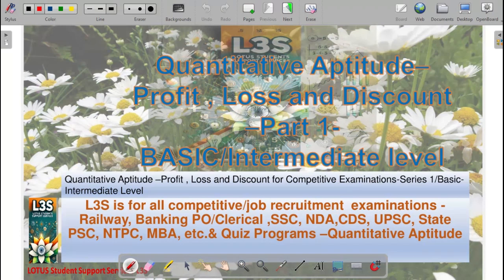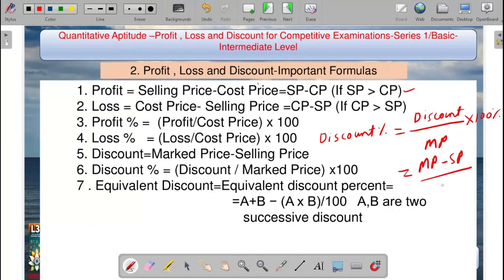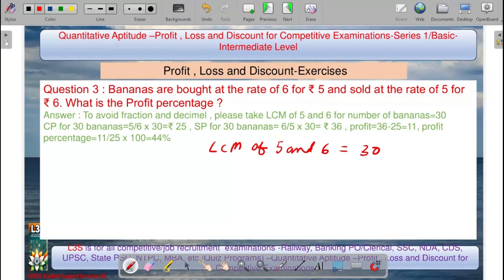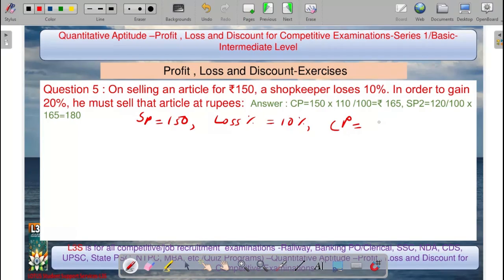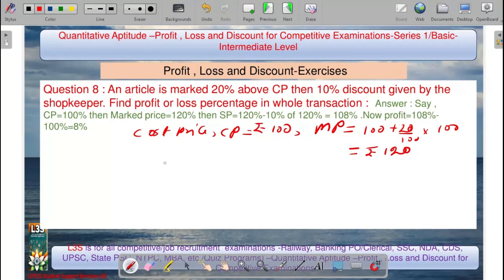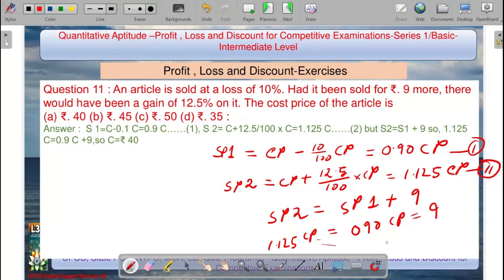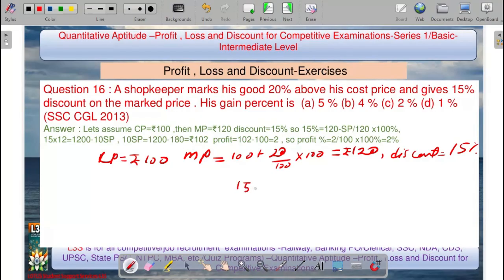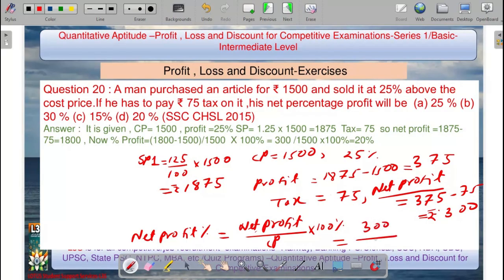Profit Loss & Discount (Part 1) in Simple Way | Quantitative Aptitude | Competitive Exam Preparation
Profit, Loss and Discount (PLD) – Complete Basics to Intermediate | Quantitative Aptitude Series 1

This video provides a clear and comprehensive explanation of Profit, Loss and Discount, one of the most important chapters in Quantitative Aptitude for all competitive examinations. Whether you are preparing for SSC CGL, SSC CHSL, SSC GD, Railway NTPC, Group D, Banking PO/Clerk, IBPS, SBI, UPSC, CDS, NDA, MBA Entrance, State PSC, or any other recruitment exam, this lesson builds a strong foundation with formulas, solved examples, and real exam MCQs.

In this session, you will learn:
• Meaning of Cost Price (CP), Selling Price (SP), Marked Price (MP)
• Concept of Profit, Loss and Discount with real-life examples
• How to calculate Profit% and Loss% accurately
• Shortcut approach for discount and marked price questions
• Successive discount formula and its quick application
• Step-by-step explanation of 20+ solved MCQs from SSC, Railway & Banking exams
• Smart techniques to avoid mistakes in PLD questions
• Method for solving ratio-based CP–SP problems easily
• Practice questions to test your understanding immediately

The session is designed in a simple, student-friendly way, allowing you to understand each concept through easy calculations and practical examples.

Profit–Loss–Discount frequently appears in all major competitive exams. Many aspirants lose marks due to confusion between CP, SP, MP and discount calculations. This video eliminates those doubts with clear logic and formula-based learning.

• Full conceptual clarity
• Faster calculation methods
• Confidence to solve moderate-to-high difficulty PLD questions
• Understanding of exam patterns and previous year trends
• Ability to solve MCQs within seconds

Contents Covered:

00:00 – Introduction
00:41 – Basic Concepts (CP, SP, MP, Profit, Loss)
05:01 – Important Formulas
09:12 – Solved Examples for Beginners and Intermediates
 Previous Year MCQs (SSC, Railway, Banking)
 Practice Questions

About L3S – Lotus Students Support Services

L3S creates high-quality content for students preparing for government job and competitive examinations. Our focus is on Quantitative Aptitude, Reasoning, General Knowledge, Mathematics, Current Affairs and MCQ-based learning. This channel supports aspirants across India through easy explanations, bilingual teaching, and exam-oriented content.